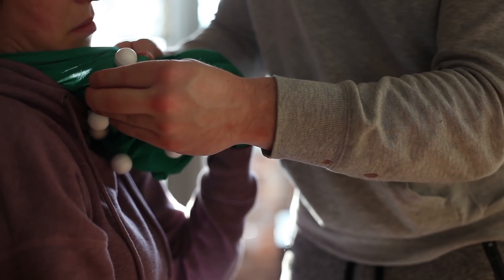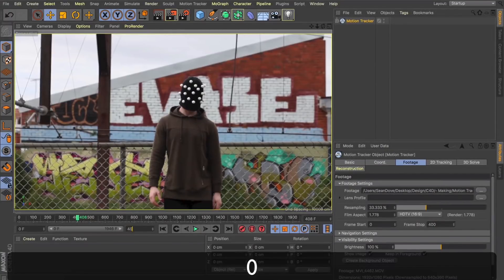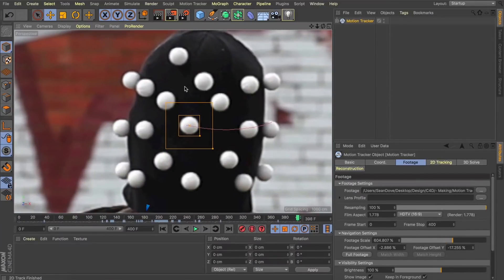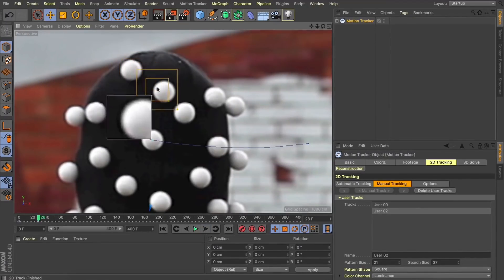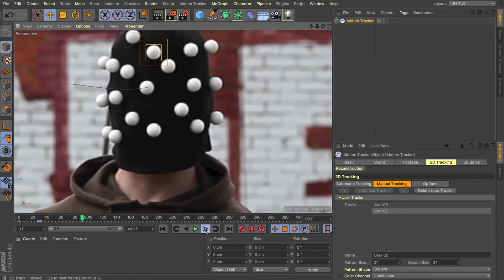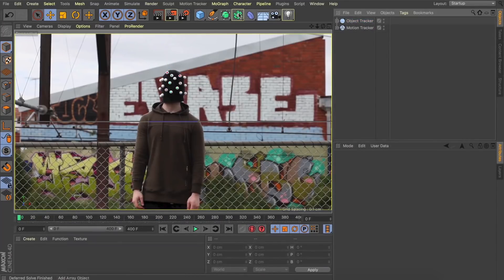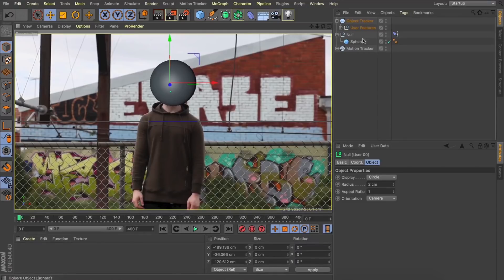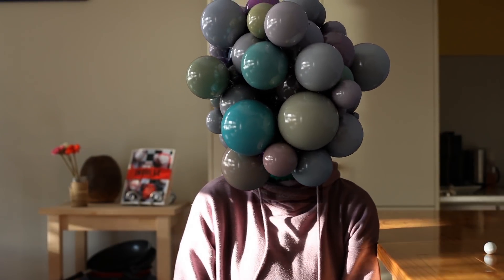Cinema 4D tutorial - Object tracker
I don’t know about you guys, but what I used to love about buying a new DVD wasn’t for the movie, but for the special features - all that behind the scenes goodness.

Seeing these clips of actors running around in motion capture suits and then the process of how they used that data to insert CGI into the scene - it blew my mind!

Ive been wanting to try this technique of adding CGI to live footage for a while and with the new object tracker inside Cinema 4D R19 its actually now insanely easy.

I want to show you the basics of the object tracker and how we can track an target from live footage and overlay it with any object inside cinema 4D.